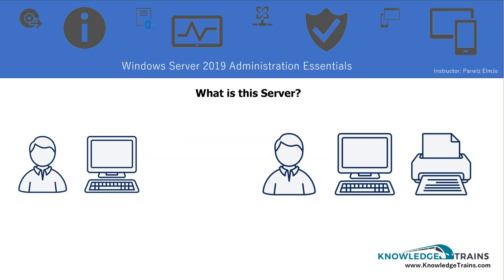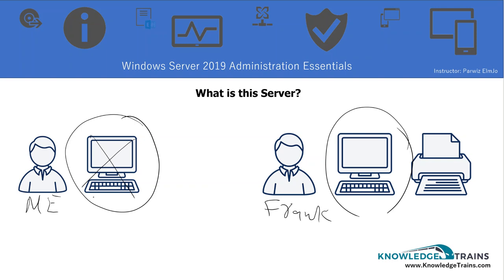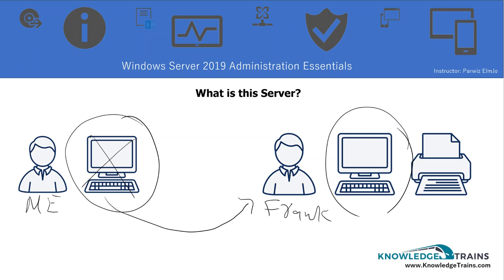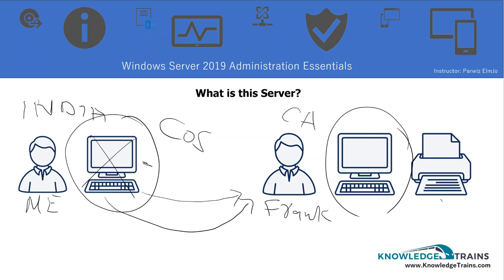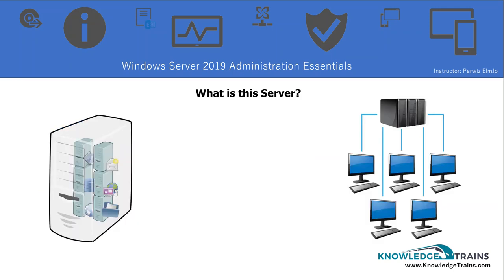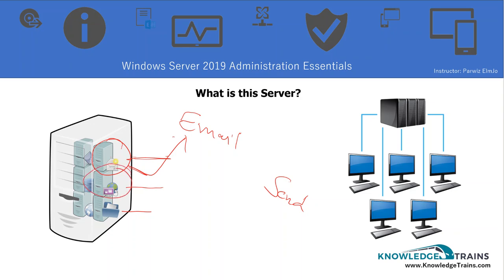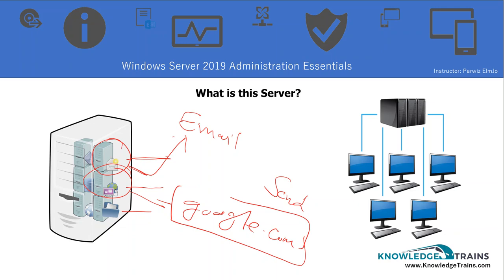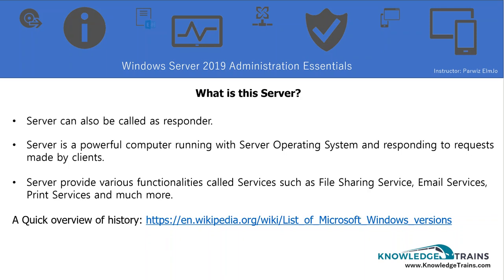What is this Server final